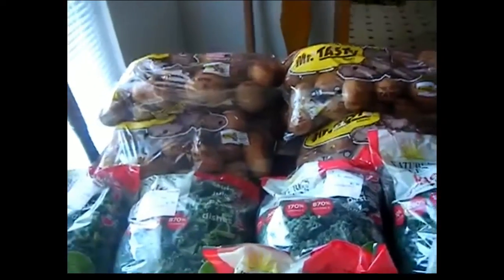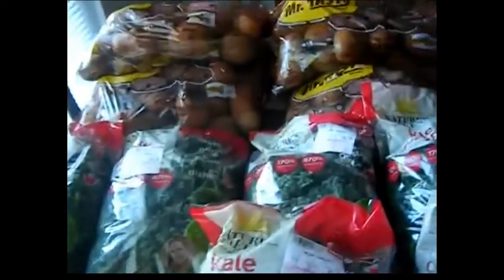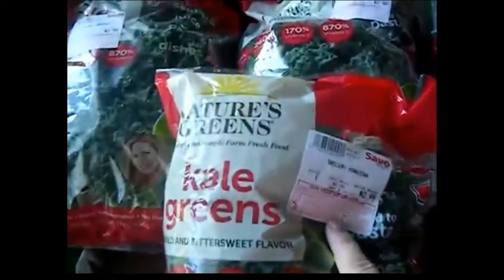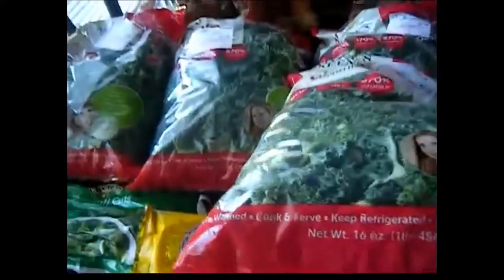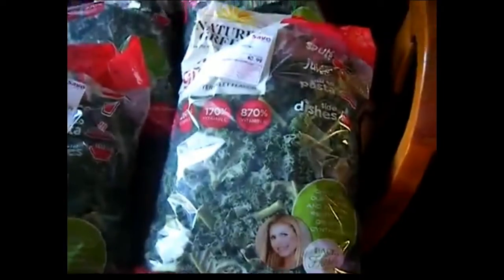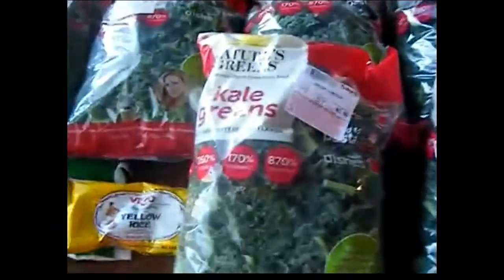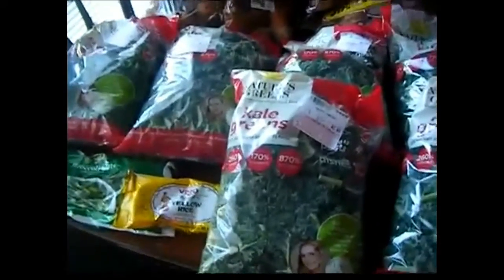Save A Lot Haul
My Save a Lot Haul To Help You Get Through Quarantine!!